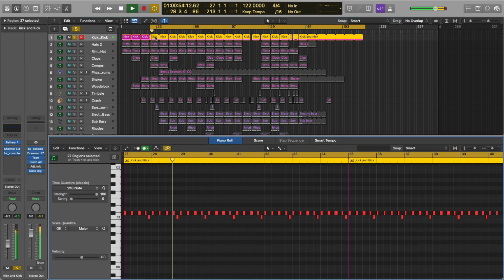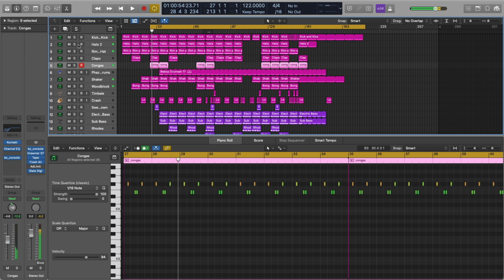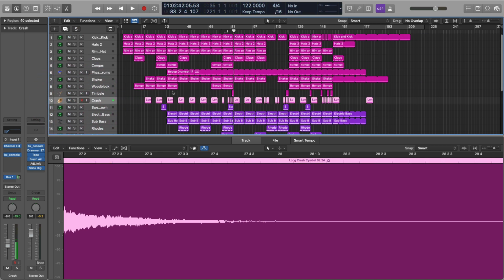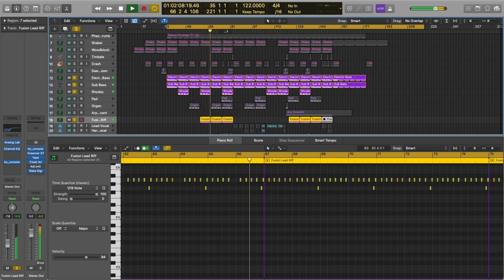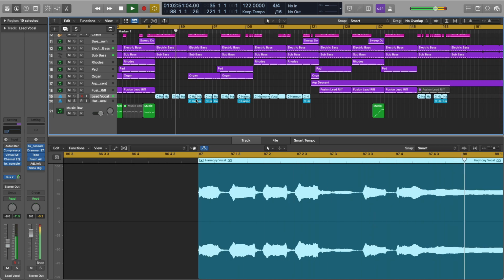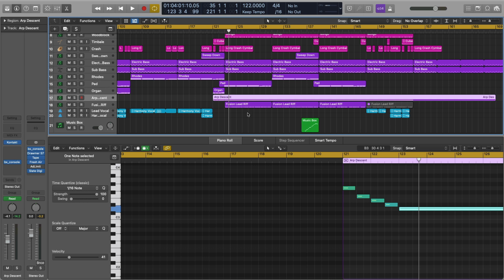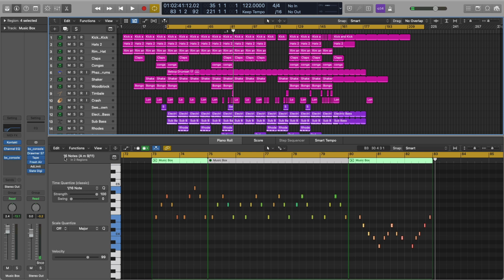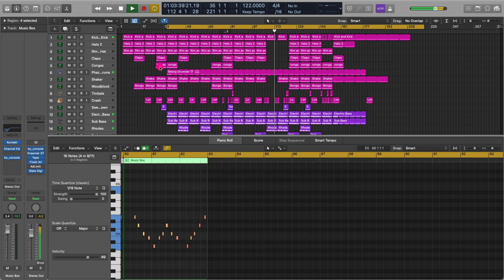Afro House in Logic Pro X - African Mist from Danny J Lewis